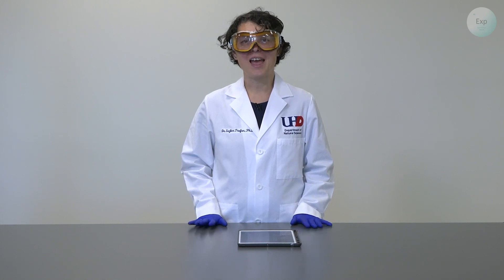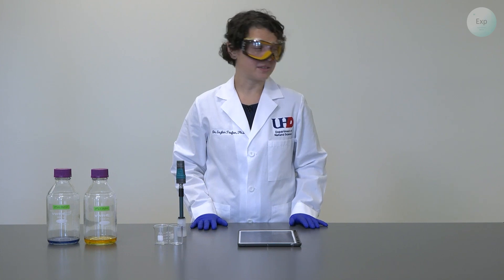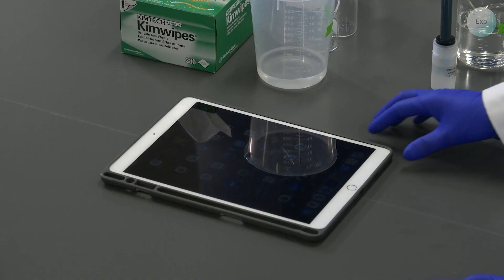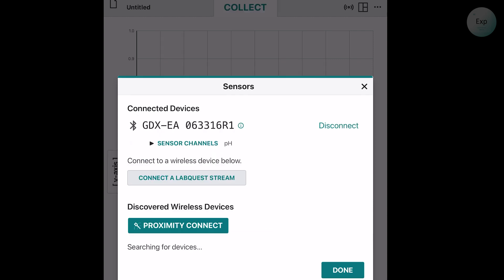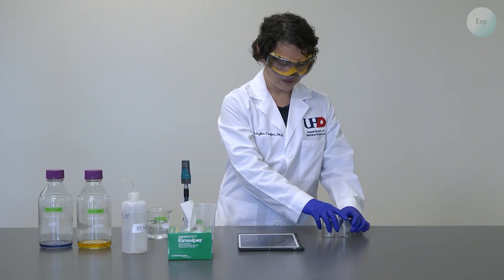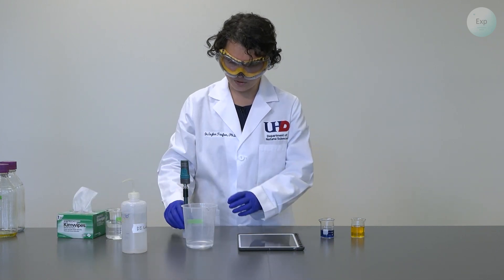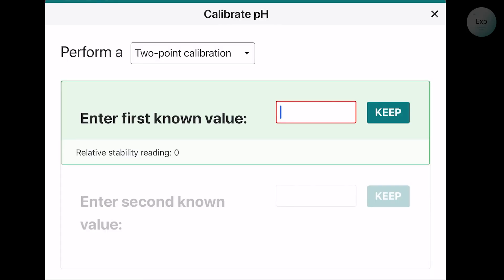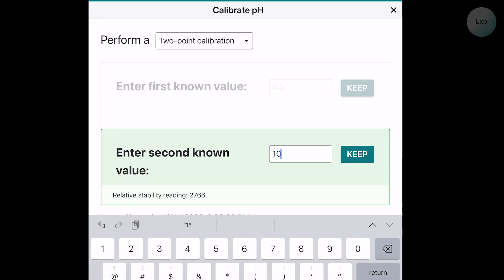Calibrating a pH Probe